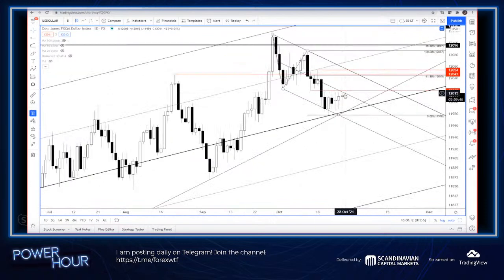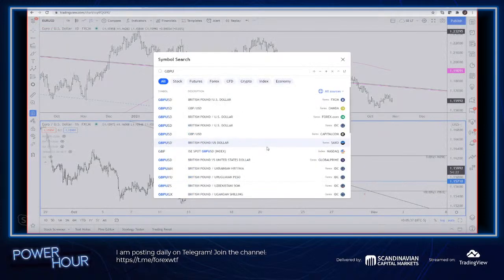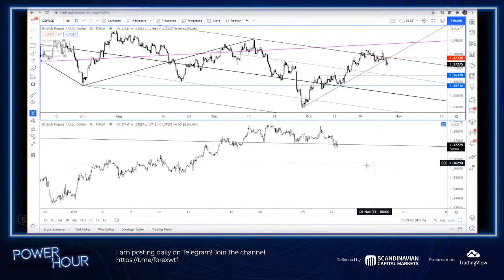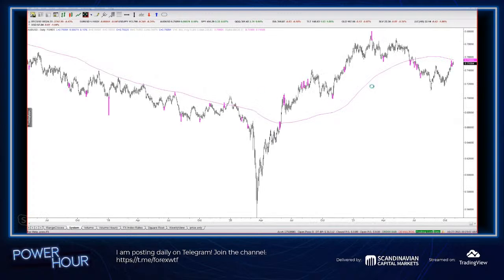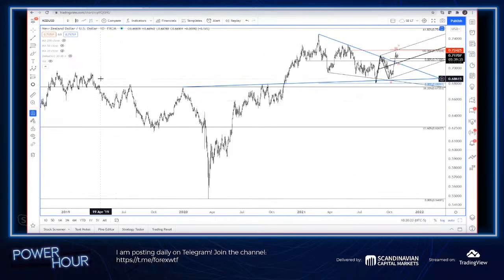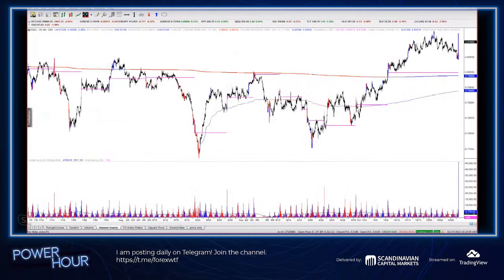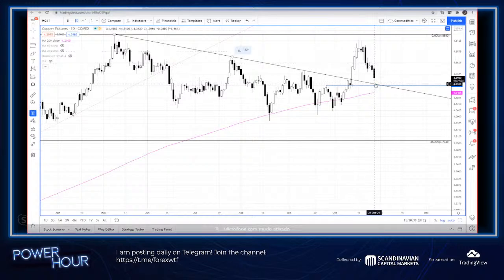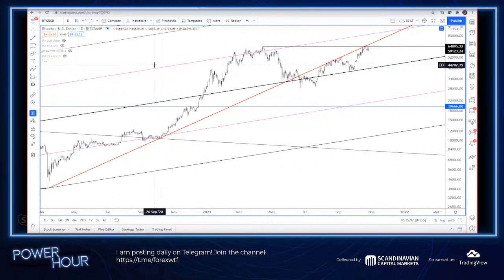Forex Weekly Technical Analysis - Power Hour with Jamie Saettele